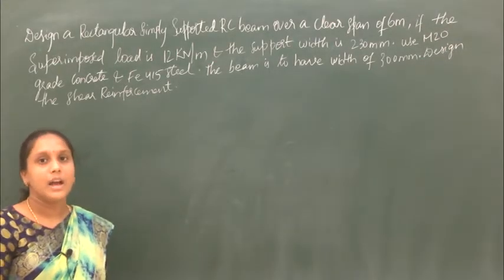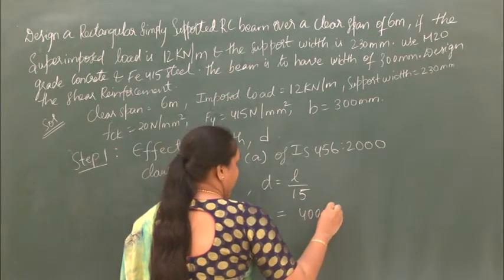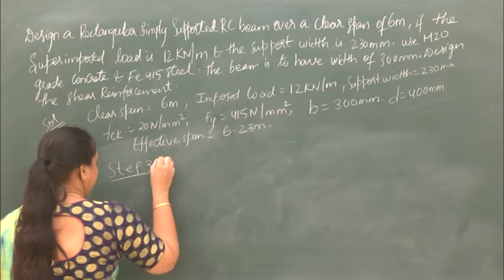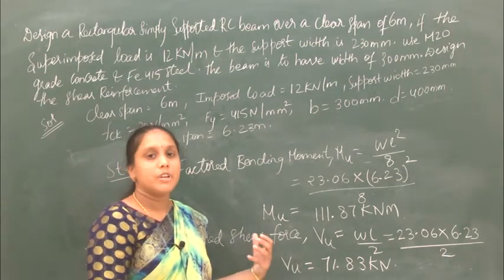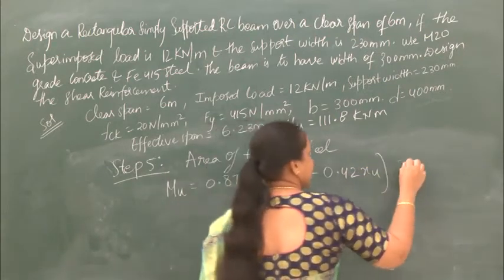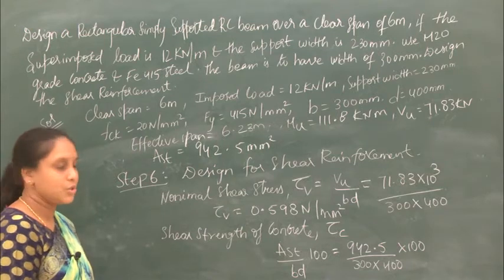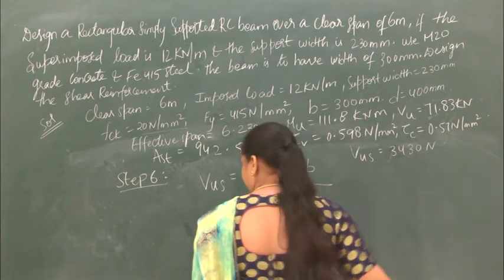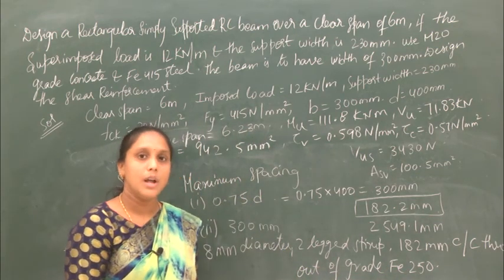problem on design of RCC beam for shear